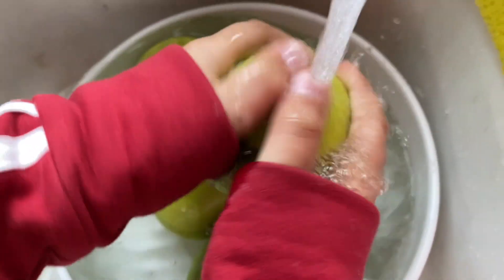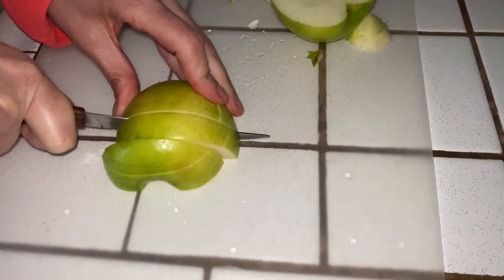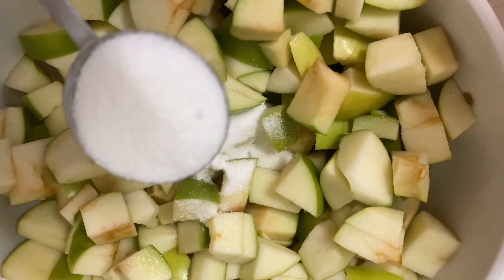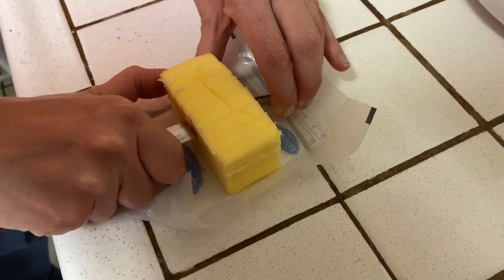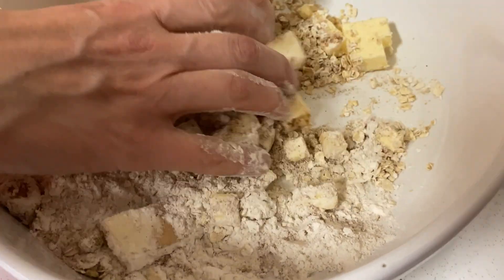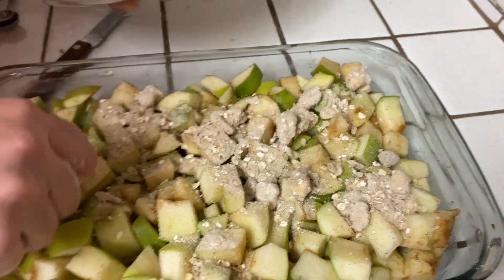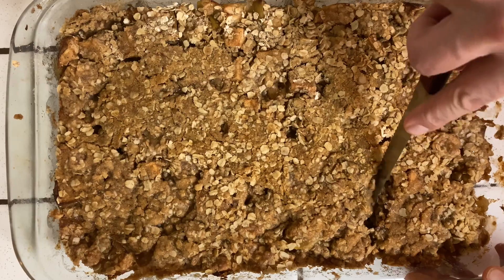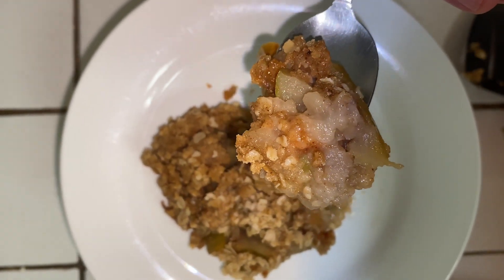Easy Healthy and Delicious Apple Crisp with Oats | Easy Recipe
Recipe of this easy, healthy, and delicious apple crisp with oats.

Preheat oven to 350 F degrees and butter the baking dish.
You will need:
5 medium Granny Smith apples, diced
2 Tsp of lemon juice
2 Tbsp of granulated sugar
2 Tsp of ground cinnamon (one for the apples and one for the oatmeal mix)
1 cup all-purpose flour
1 cup oats
1/2 cup of cold unsalted butter diced into small cubes